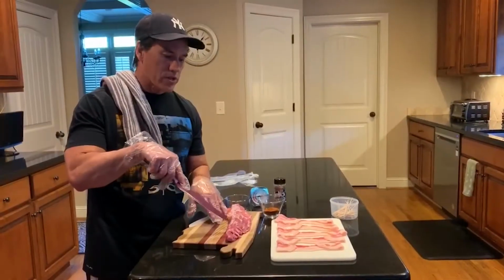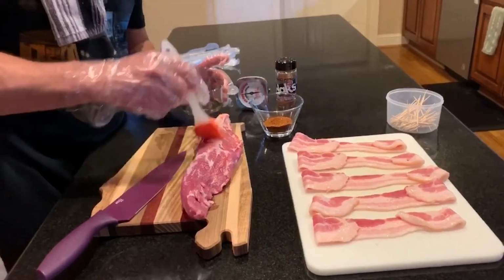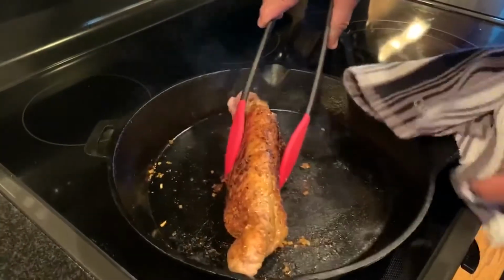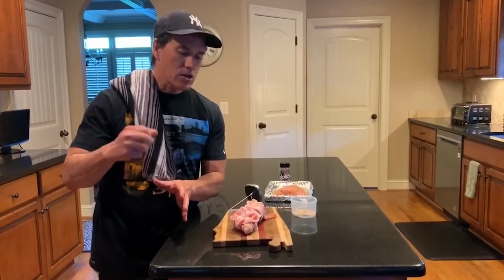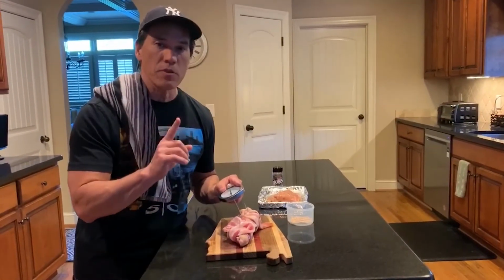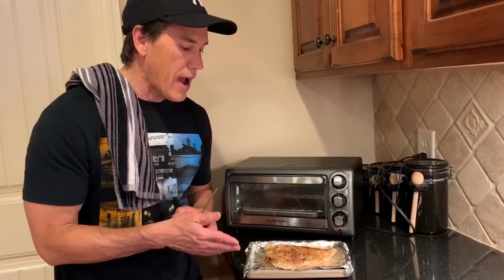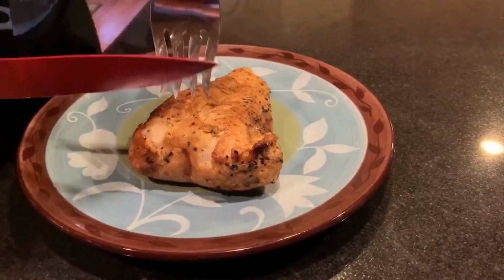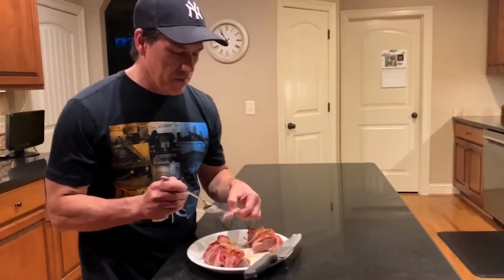Connected through Cooking: Terrific Tenderloin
Mike Dubberly from Good Day Alabama shows you how easy it is to make Terrific Tenderloin!